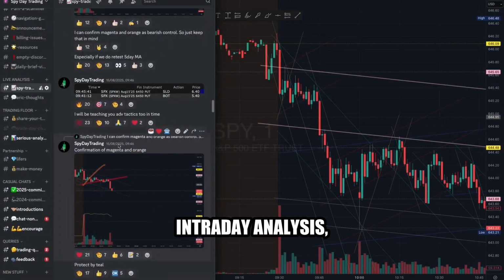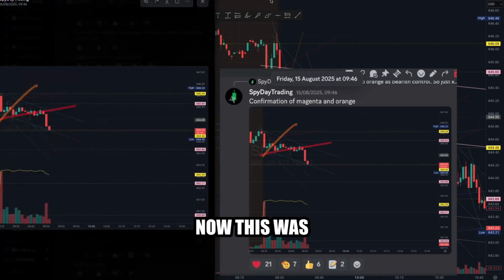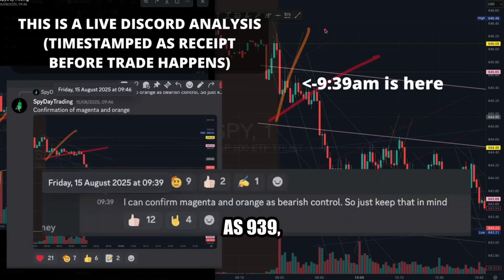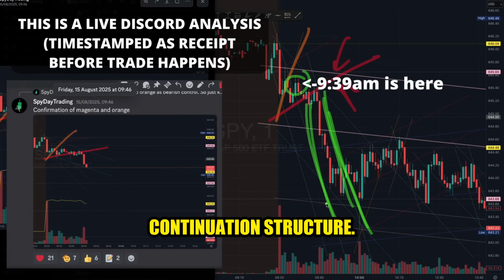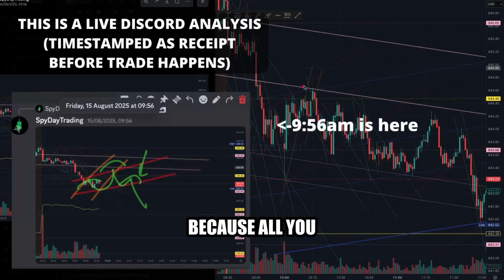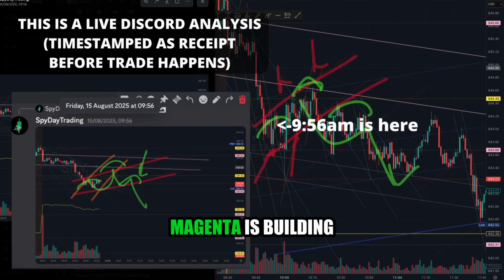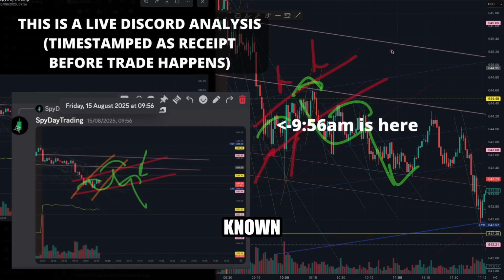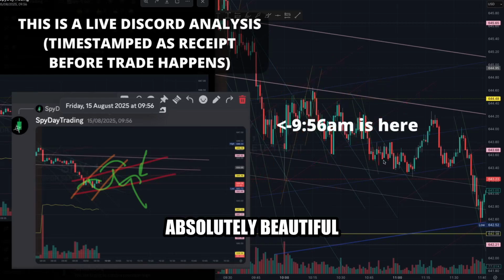WHAT IS A SELLING CONTINUATION ALGORITHM? - Can You Spot the Structure Yet?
Master market trends with algorithm insights.

Intraday analysis for trade #1 on Friday, August 15th. Post-market analysis

You learn how important the orange & magenta algorithms are. Study about the selling continuation structure and algorithm.